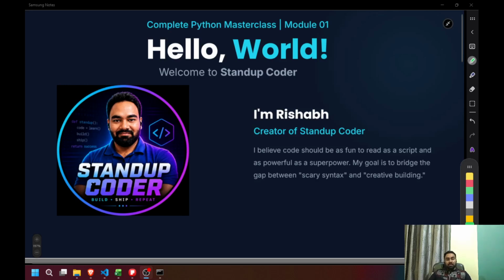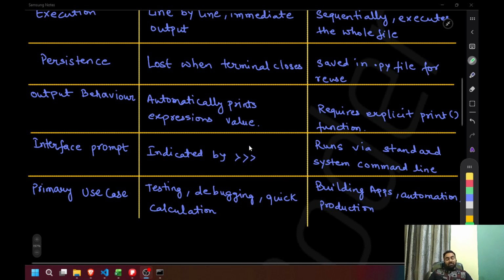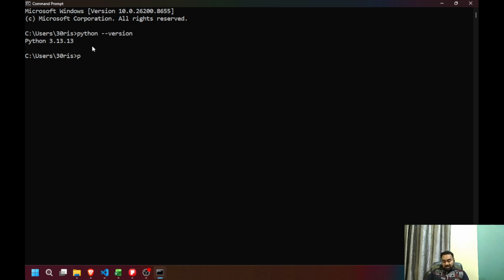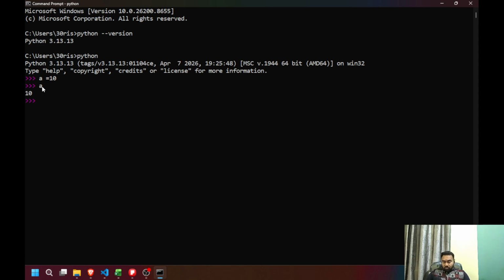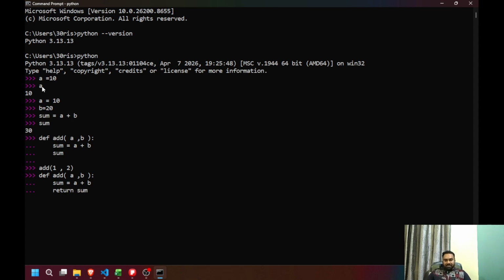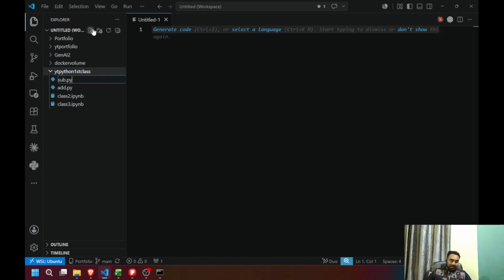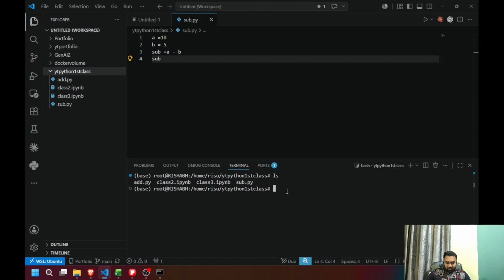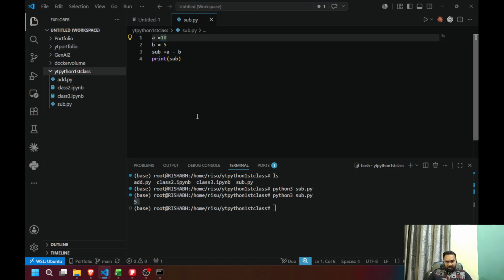Python REPL vs Script Mode Every Beginner Must Know! | Episode 4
Python Tutorial for Beginners | Episode 4: REPL vs Script Mode

Welcome to Episode 4 of the Python for Beginners series!

In this video, you'll learn the difference between Python Interpreter (REPL) and Script Mode. Understanding when to use each mode will make your Python learning journey much easier.

What you'll learn:
What is Python Interpreter (REPL)?
What is Script Mode?
REPL vs Script Mode
Advantages and disadvantages
When to use each mode
Practical examples

Coming Next
Comments in Python
Input & Output
Type Casting
Operators

If you enjoyed this video:

Comment your doubts or suggest the next topic